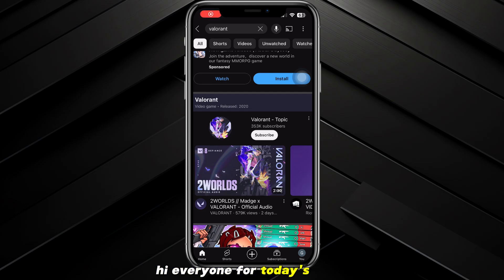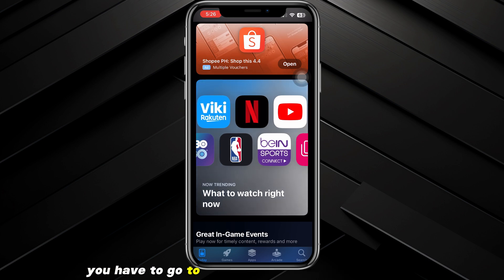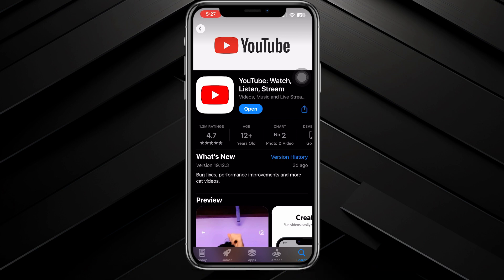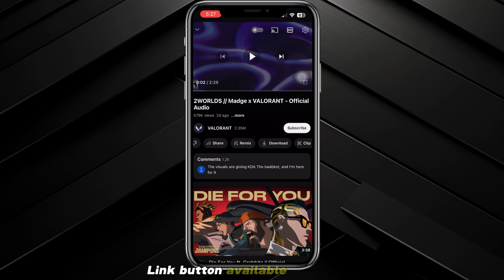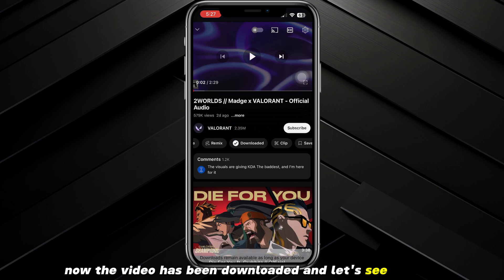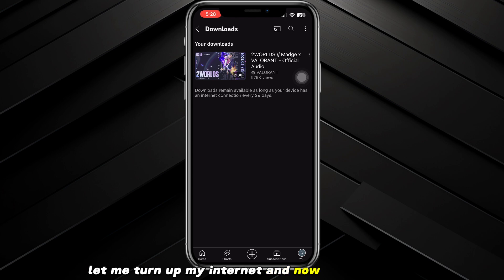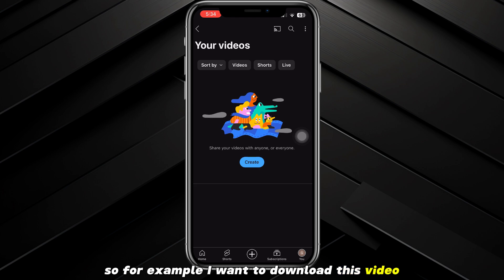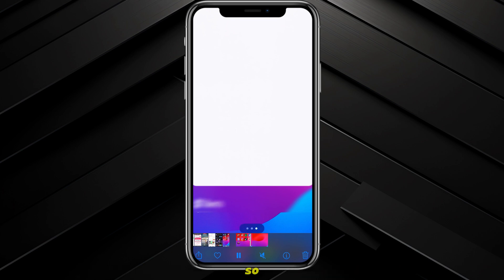How to Download YouTube Video to Phone Gallery (2024) | Download Video From YouTube iPhone/Android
Do you want to know how to download youtube video to phone gallery? Then this is the video for you! I will show you how to download youtube video to gallery.

This is a step-by-step tutorial on how to download youtube video in gallery in 2024. You can learn how to save youtube video in gallery, so don't worry.